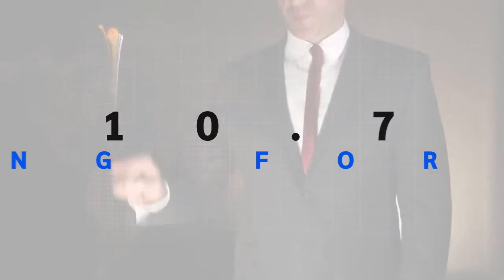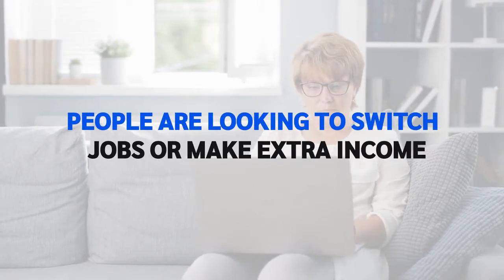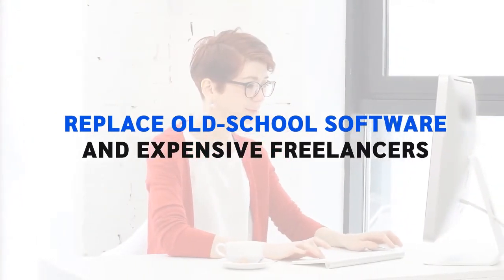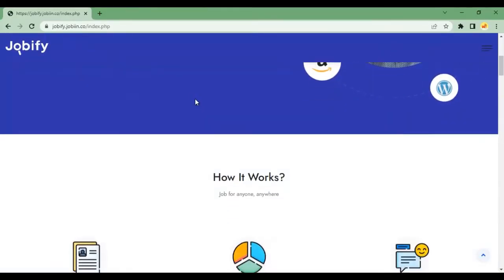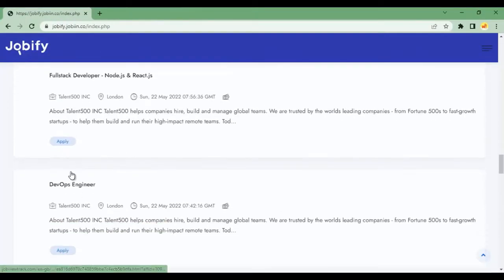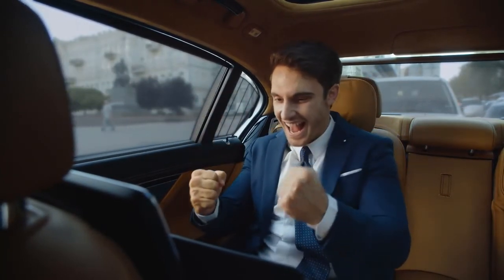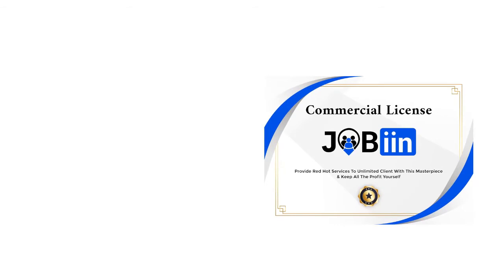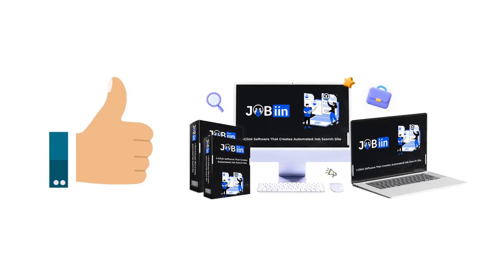JOBiin Review | Create Automatic Job Search Sites In Just 60 Seconds